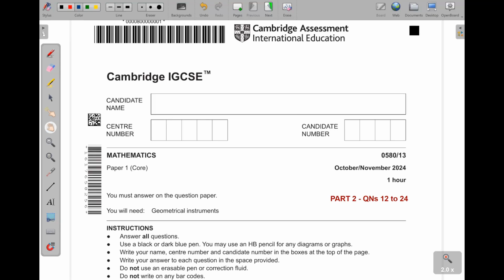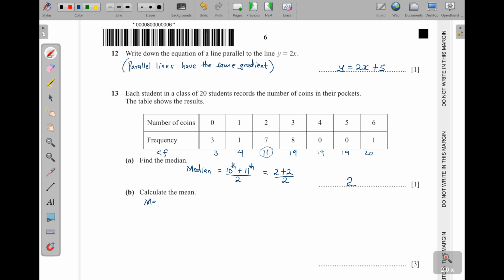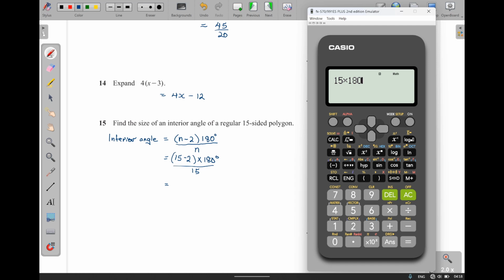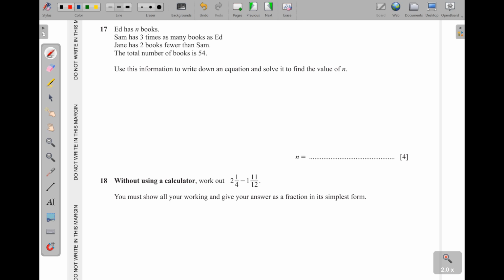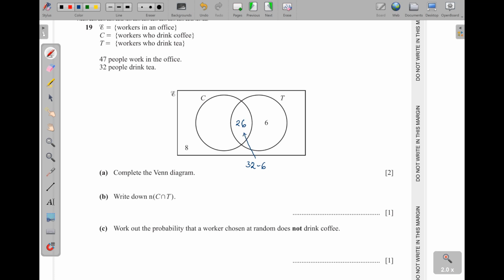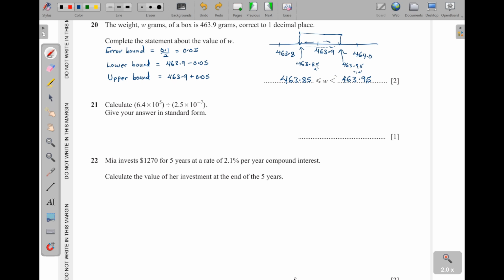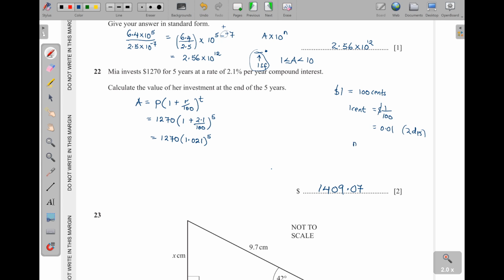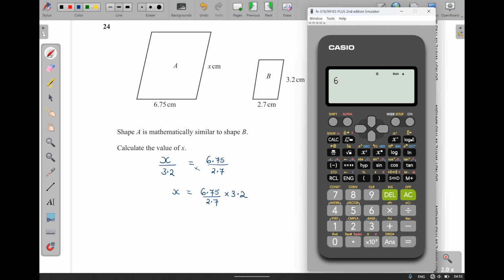0580/13/O/N/24 --- IGCSE CORE MATHEMATICS PAPER 13 OCTOBER/NOVEMBER 2024 PT 2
Hello my my great viewers, here is a detailed walkthrough the Cambridge IGCSE Core Mathematics paper 13 Part 2 for Oct/Nov 2024. In case of any queries, kindly drop them in the comment section. I will be glad to receive your feedback. May God bless you.